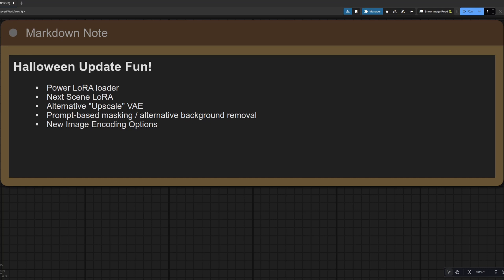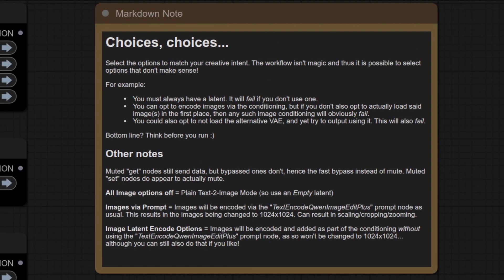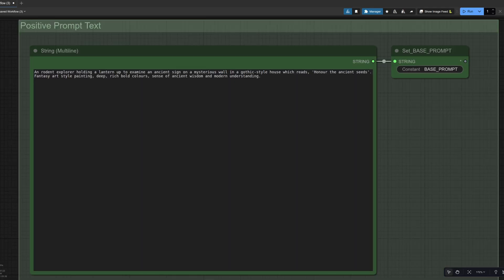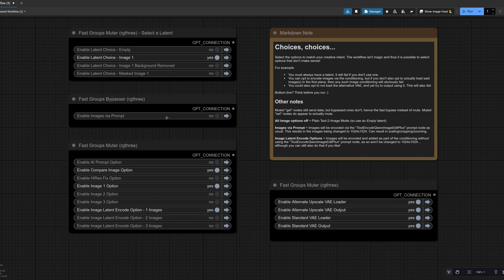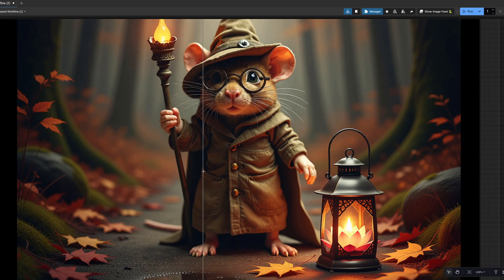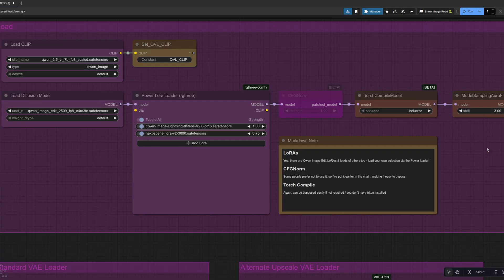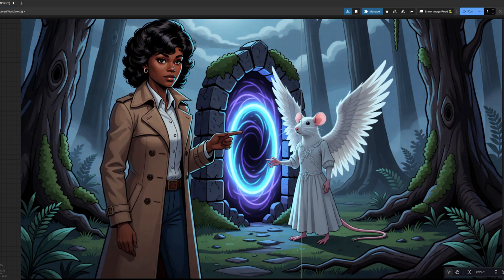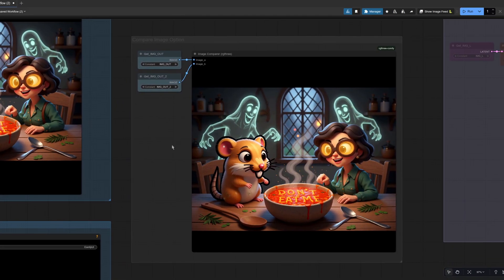Qwen Image Edit Workflow Power-Ups - make 4096x4096 images with EASE!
Qwen Image Edit just keeps getting better thanks to various community extras. I've given my R.O.D.E.N.T method ComfyUI workflow a power-up ONCE AGAIN with a boat-load of these new features, available at your fingertips! This means that now you too can get the very best out of this great model :)

Try the 2x VAE to easily generate 4096x4096 resolution images, plus the next scene LoRA which gives even better results from your prompting! With even more image encoding options too, you'll soon be using the very BEST Qwen Image Edit workflow available!

== Beginner's Guides! ==
Just starting out? Learn how to get Comfy installed the RIGHT way and avoid confusion in the future!